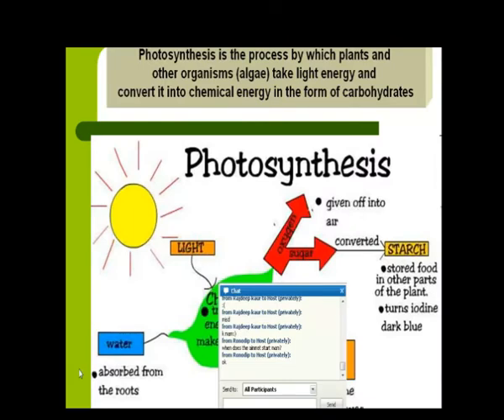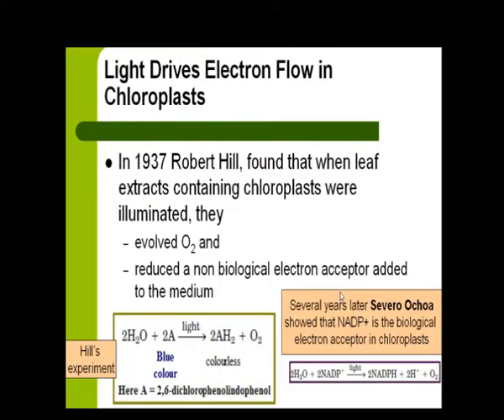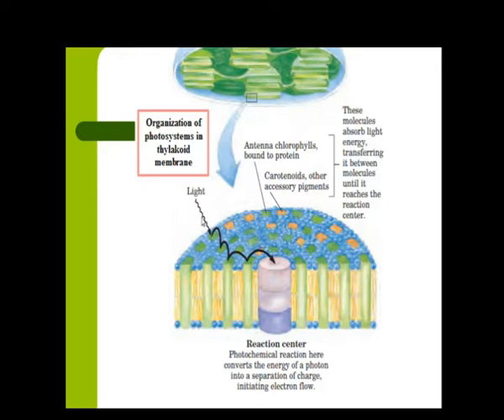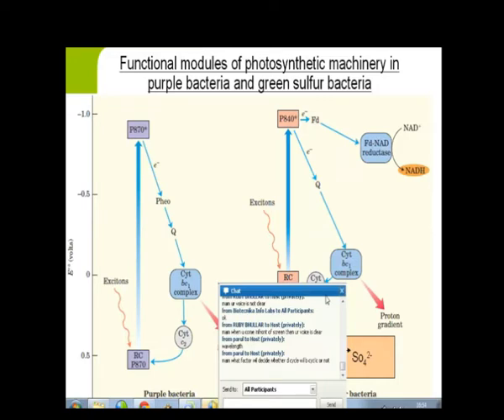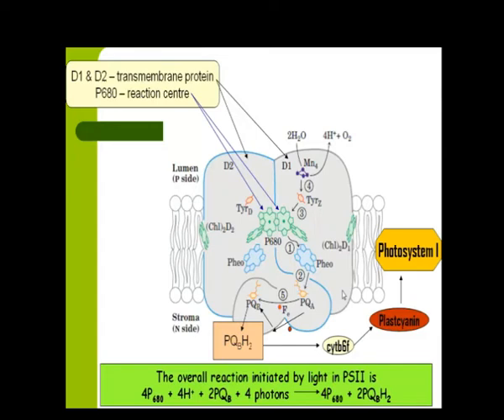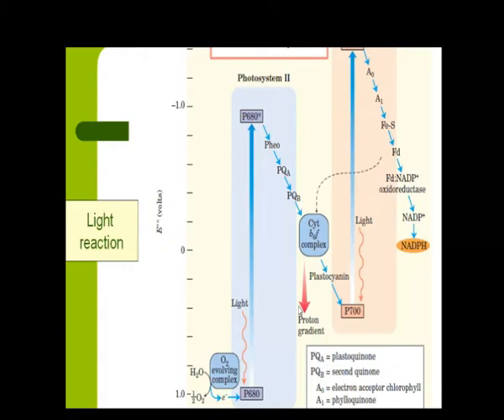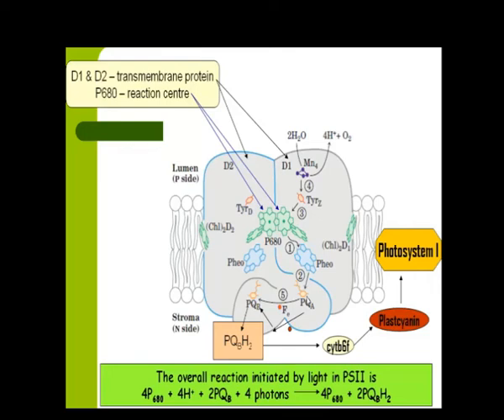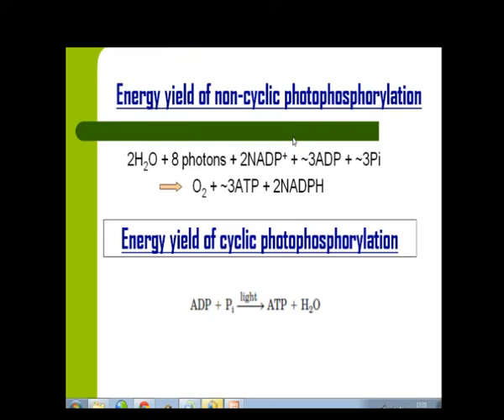Photosynthesis (Part I) I CSIR UGC NET | GATE | Life science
This lecture video encourages learning about Photosynthesis. Step-wise information has also been explained to learn in-depth. This is the first part of Photosynthesis.
Learning Science confers following benefits.
1. Learn photosynthesis step-by-step from your favorite teacher
2. DOUBT clearing interactions with students during class
3. One Subscription, Unlimited Access
6. Download all the videos & watch offline
5. Prepare yourself to achieve your GOAL...

Hope, you enjoy learning through this video.